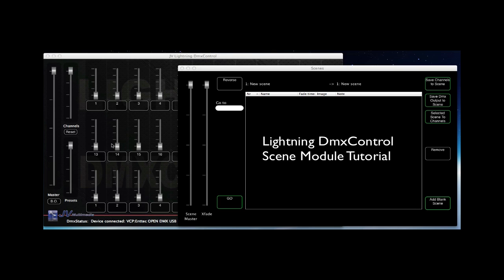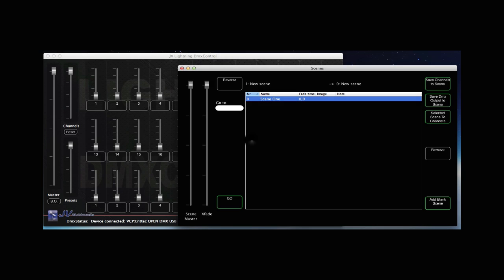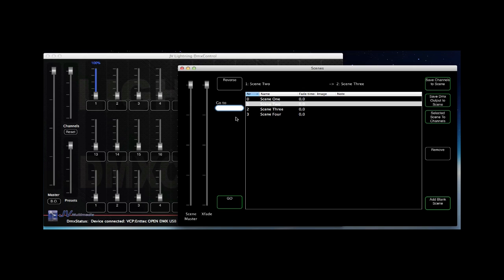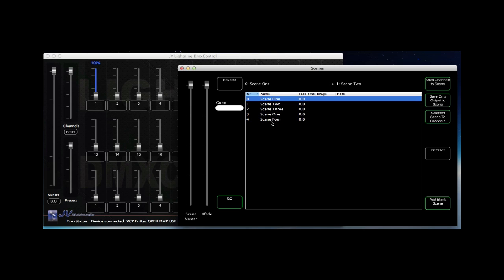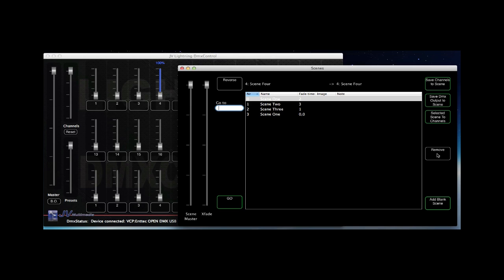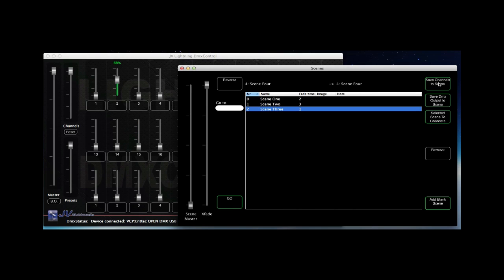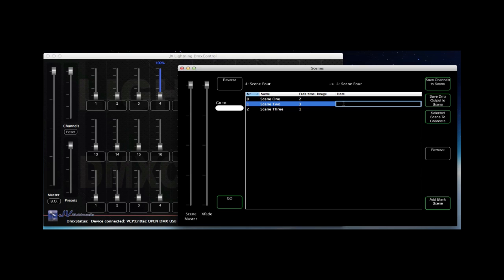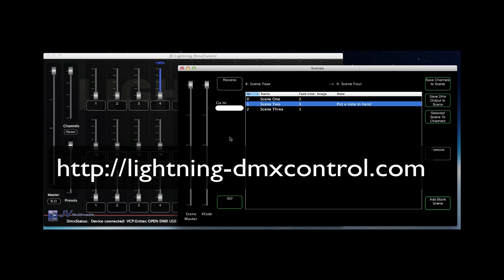Lightning DmxControl Scene Module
Video Tutorial about Lightning DmxControl how to use the Scene Module.